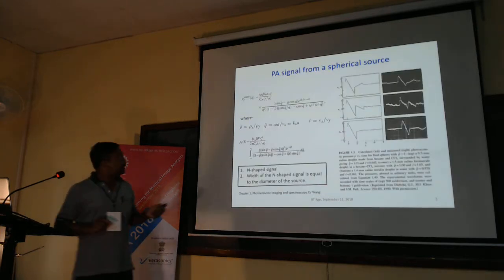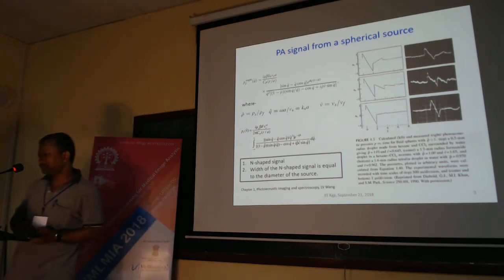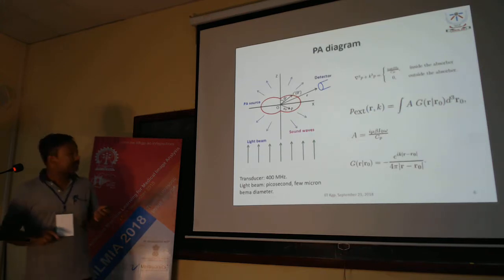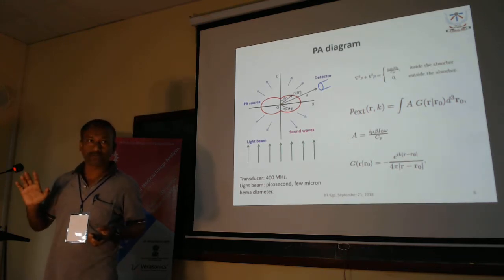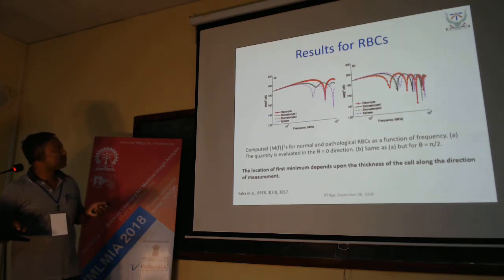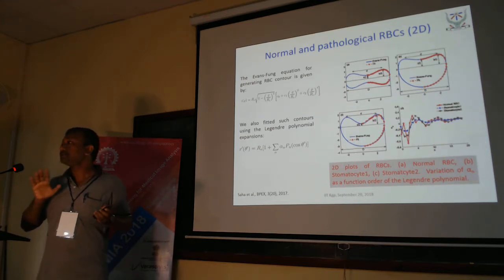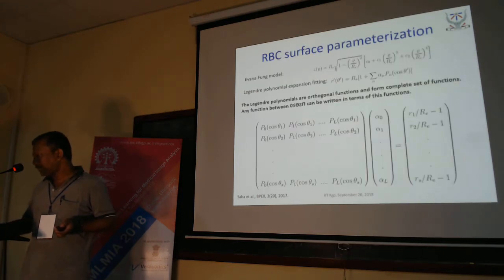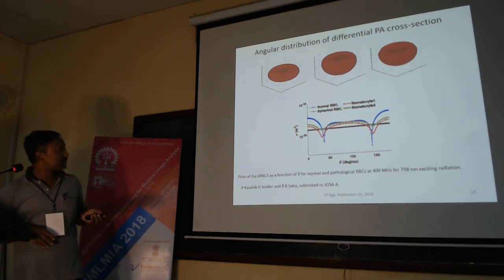Photoacoustic Imaging Recearch Advances, Ratan Saha, IIIT Allahabad, WMLMIA2018